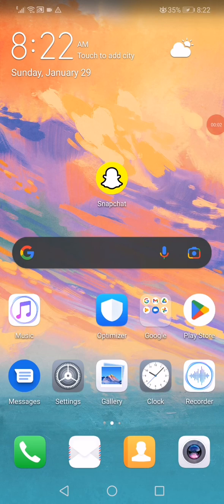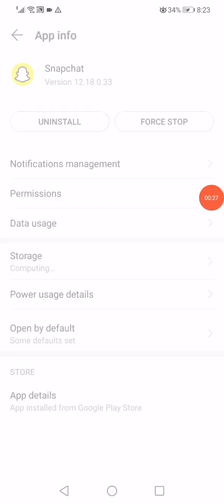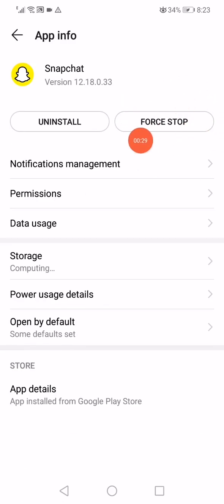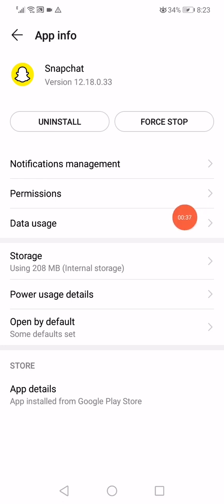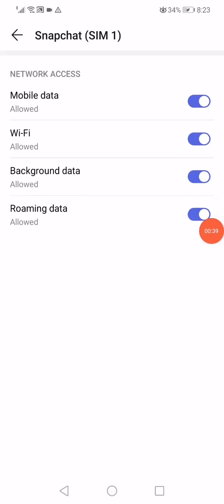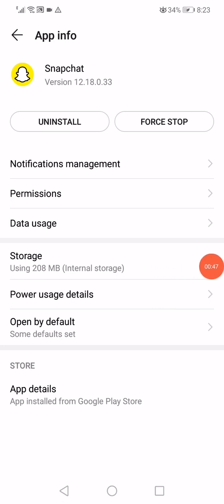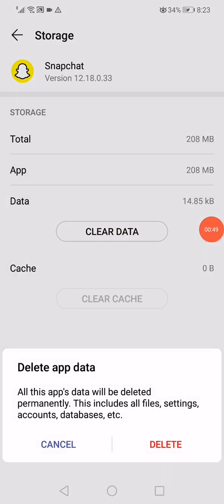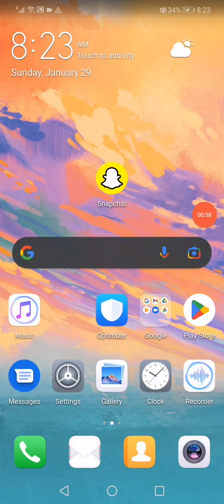How To FIX Snapchat No Connection Error! 2023